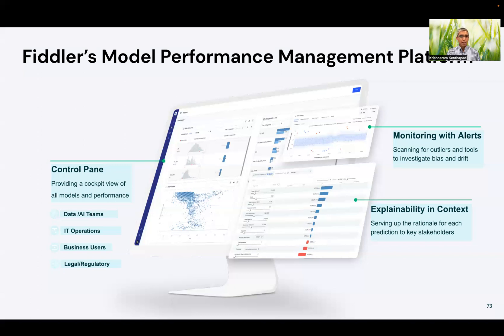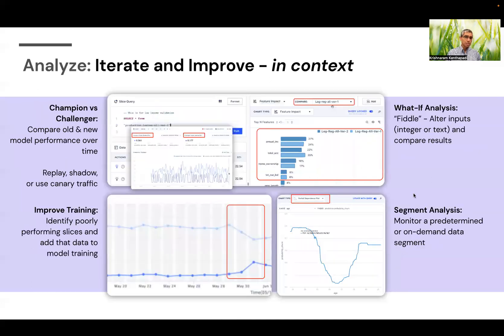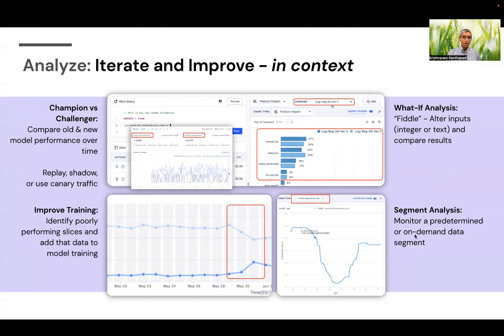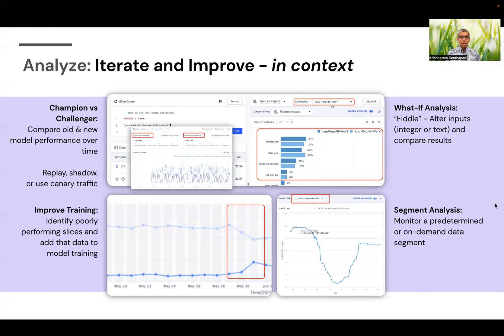FAccT 2022: Model Performance Management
Krishnaram Kenthapadi, Chief Scientist at Fiddler AI, explains how model performance management enables real-time model monitoring, performance alerts, and explainability.